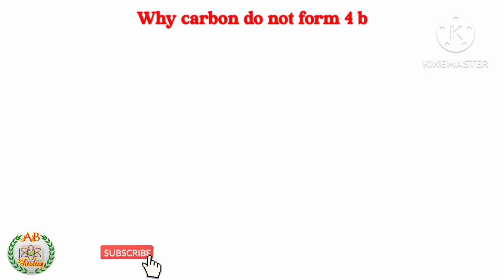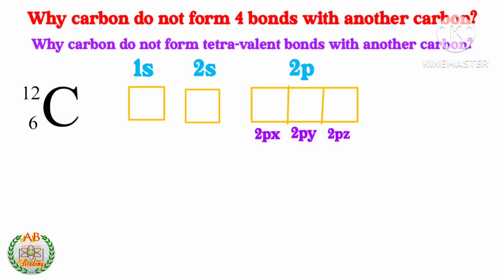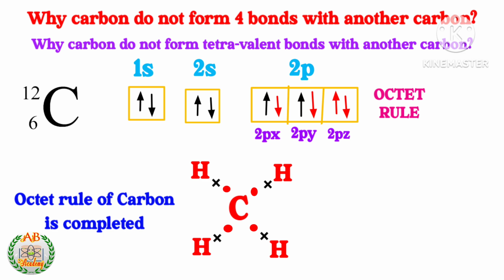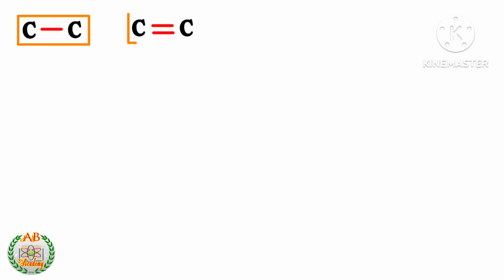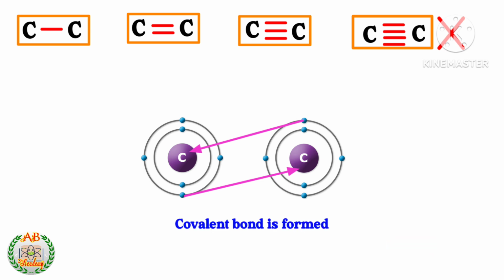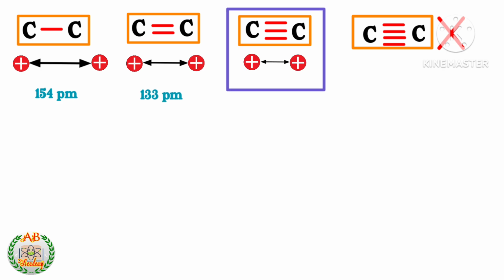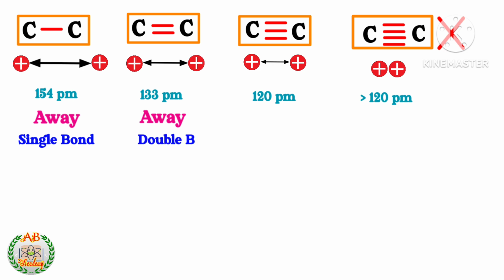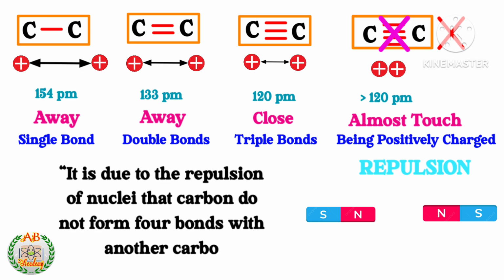Why Carbon Does Not Form Four Bonds With Other Carbon Atom | Carbon Tetravalent Bond Kyu Nahi Banata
why carbon does not form four bonds with other carbon atom | tetravalent bonds

Why carbon does not form 4 bonds with other carbon atom? Tetravalent bonds.

Coordination Compounds | Class 12 | Full Chapter

stationary waves in air column  class 11 nbf | one end closed organ pipe | 11th Physics unit 9

Why Carbon does not form 4 bonds with other carbon atom? || Crash Course Organic Chemistry Part-4

|| ☘️🔱 SHREE SHIVAY NAMASTUBHYAM 🔱☘️||

Hello friends,

This all videos are education purpose only.

why carbon does not form four bond with other carbon atom rings
why carbon does not form four bond with other carbon atom structure
why carbon does not form four bond with other carbon atom bonds